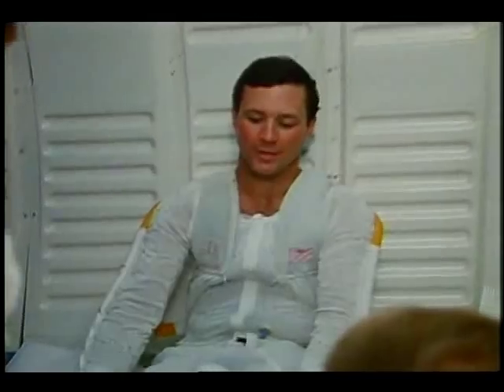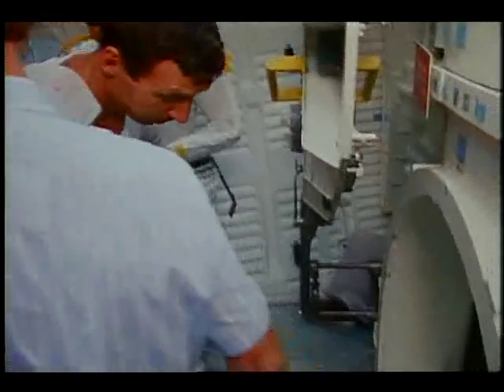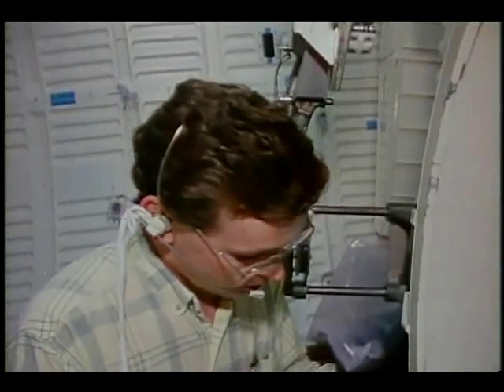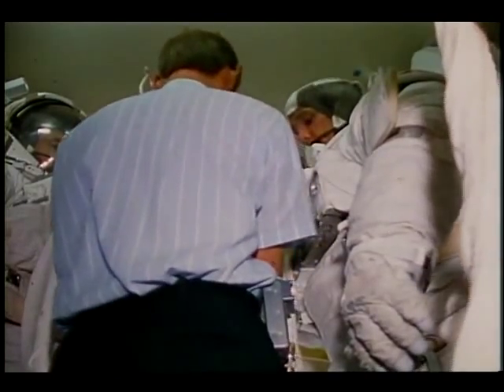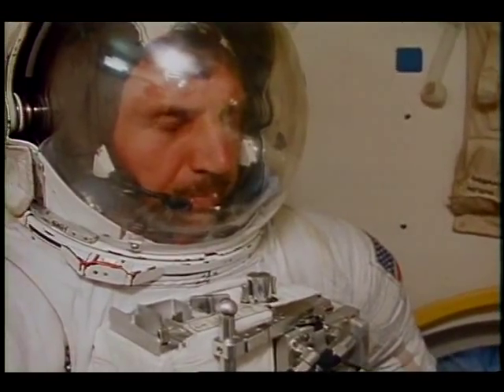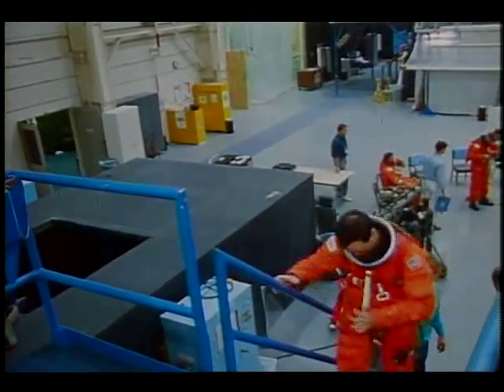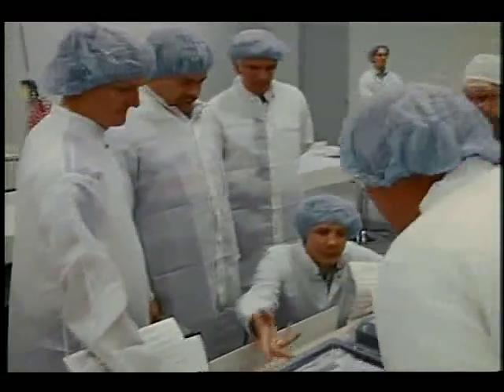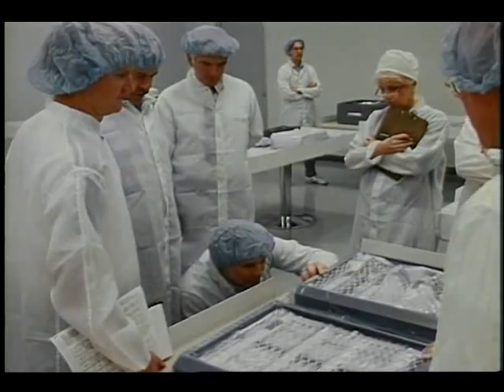STS-36 Crew EVA Prep and Post-Training, Bailout Exercises, Final Bench Review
The crew is shown in the CCT airlock checking out EVA equipment and practicing bailout exercises. They are also shown looking over equipment they will carry into space including medical equipment, clothing, and cameras. Released Feb. 1990.